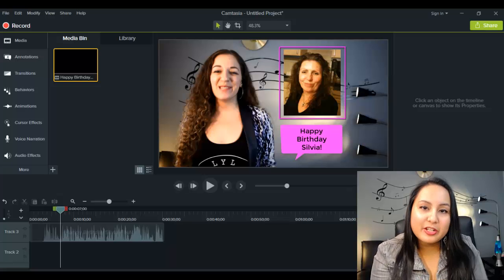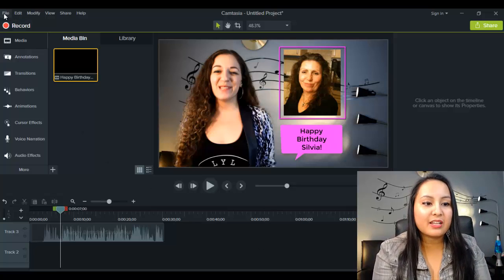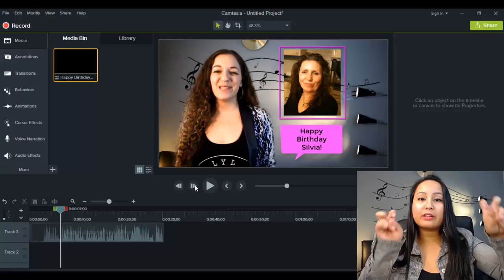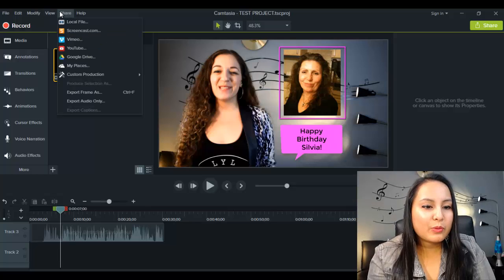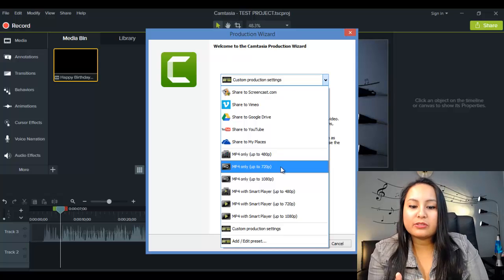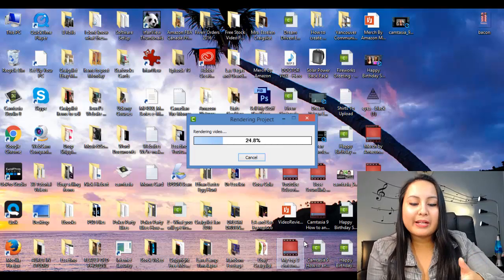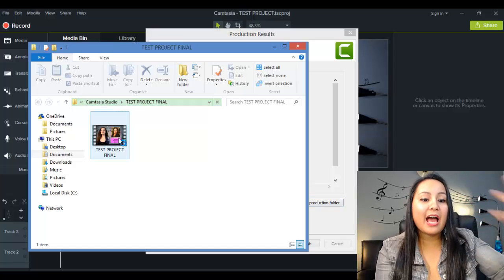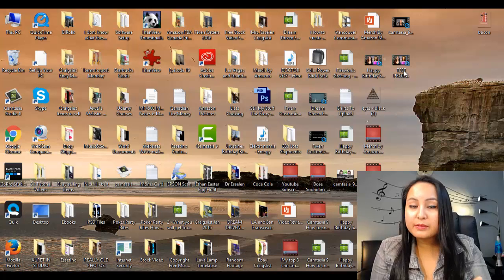Camtasia 9 How To Render, Publish + Save Your Video (HINT: These are NOT the same thing!)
➤Cameras:

1. Webcam Camera: Logitech c930e

➤Microphones:

1. USB Mic: Blue Yeti

➤Filming Accessories:
1. Tripod: Neewer Carbon Fiber

2. DSLR Stabilizer: Neewer Carbon Fiber Handheld Stabilizer

3. Green Screen Kit: LimoStudio Green Screen (3 Backgrounds)

4. Umbrella Light Kit: LimoStudio Umbrella Lights

ABOUT THIS WEEK’S EPISODE:

I decided to film this video because I noticed some people were using ‘saving a video’ and ‘rendering a video’ interchangeably - these are NOT the same thing!

For example, rendering your video does not automatically save the Camtasia 9 working file (where the video editing gets done).

Be sure to save both your Camtasia 9 working file and your mp4 video file.

In this video, I talk about the differences between saving your video, rendering your video and publishing your video when using Techsmith’s Camtasia 9 video editing software.

I will show you step by step how to first save your Camtasia 9 working file, and then how to render the video into an actual mp4 file.

I also talk about what video production settings to use depending on where you will be publishing the video.

For YouTube or Facebook, for example, rendering your video in at least 720p is fine.